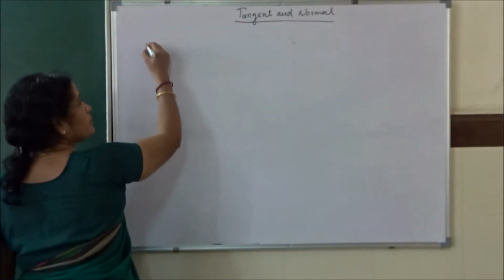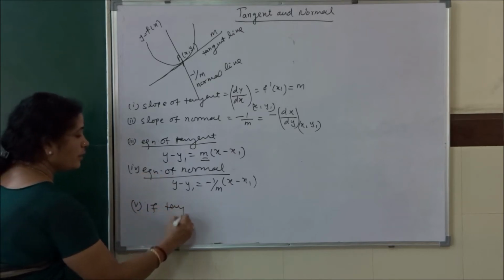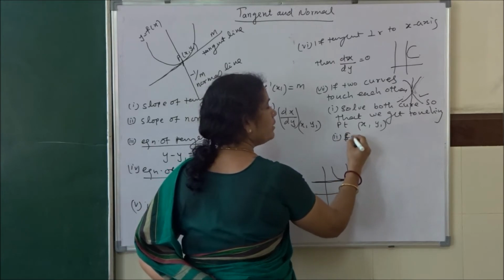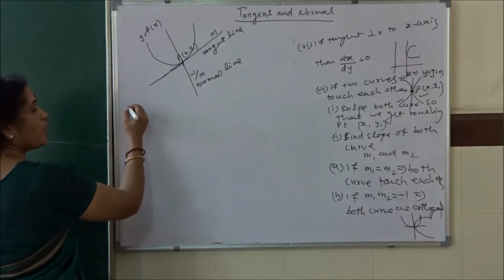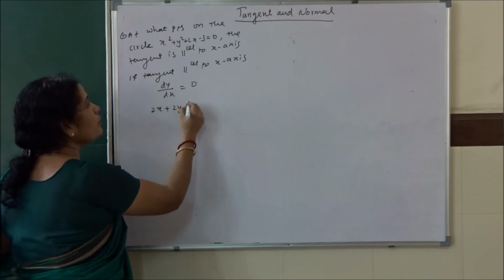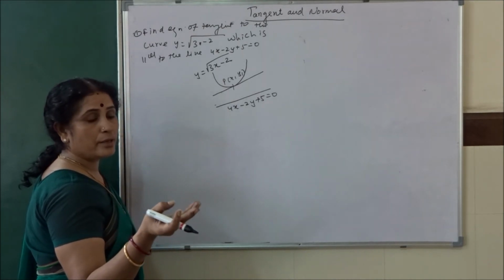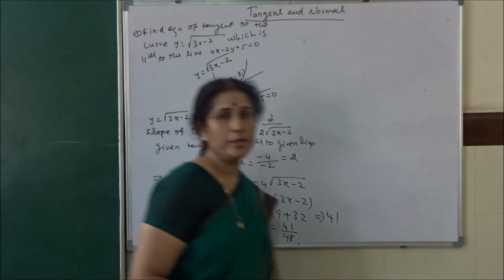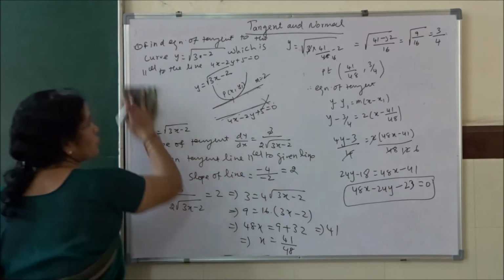tangent and normal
Maths by Aruna Sivraj- To the point